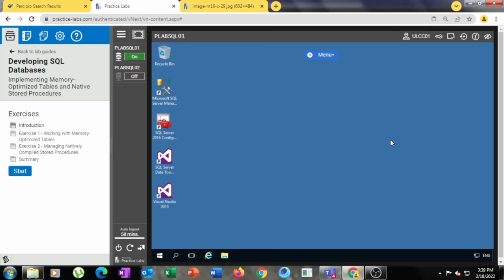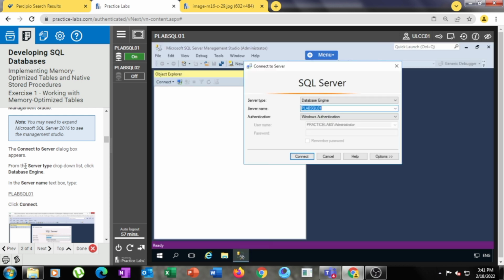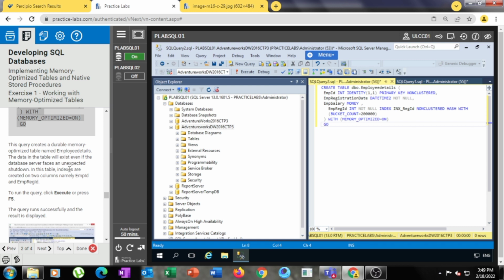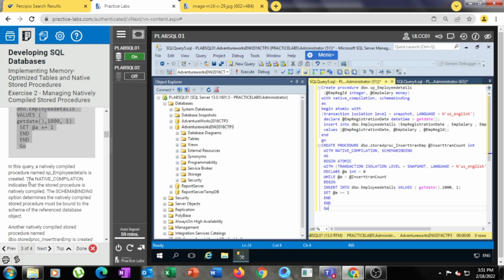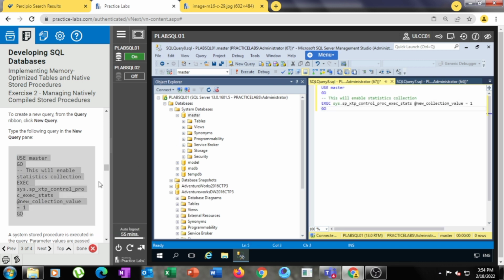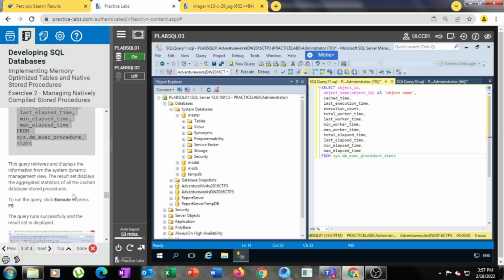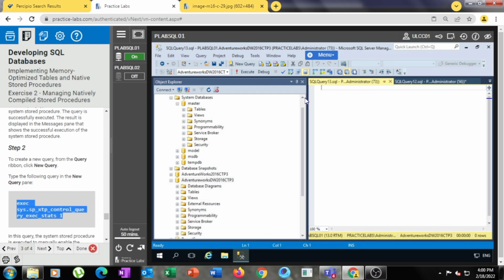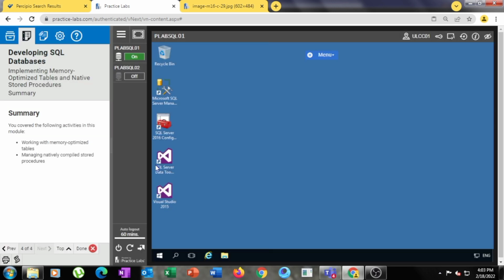Mid exam 8.Implementing Memory-Optimized Tables and Native Stored Procedures